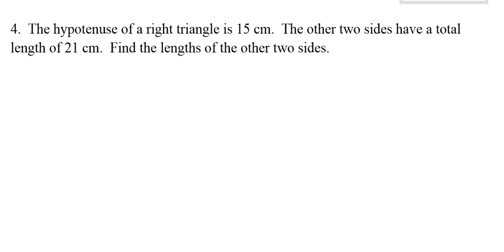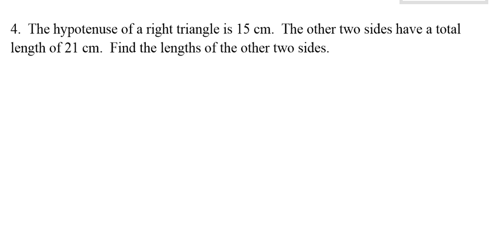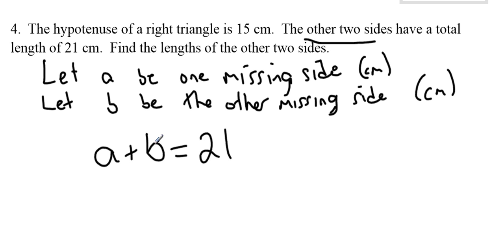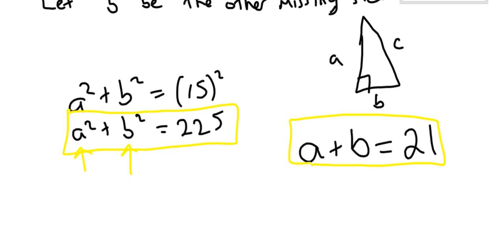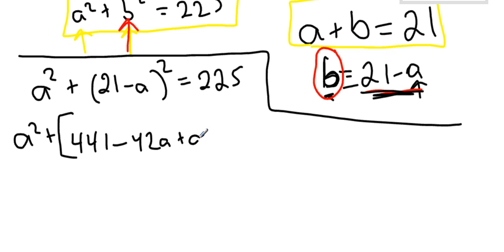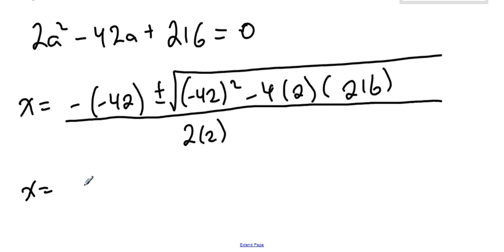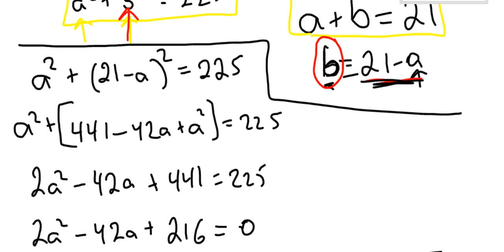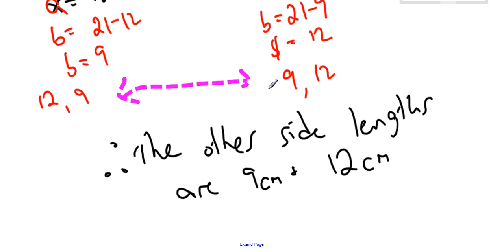v.17 Quadratic Relations Word Problems (NO Equation)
Equation must be created using the pythagorean theorem.